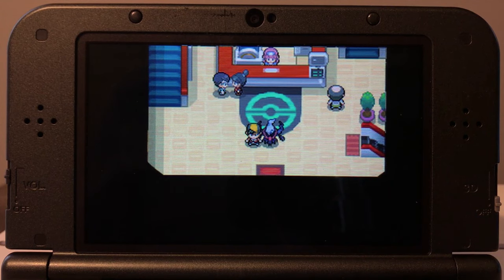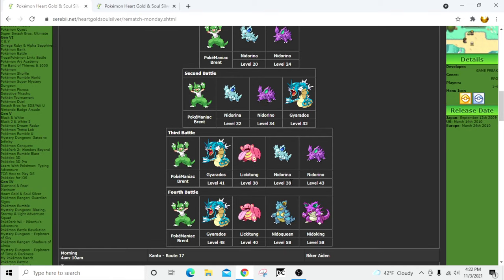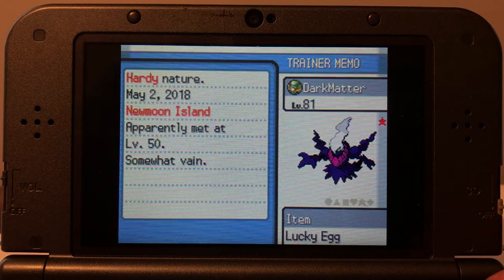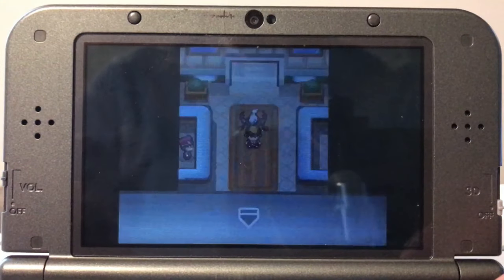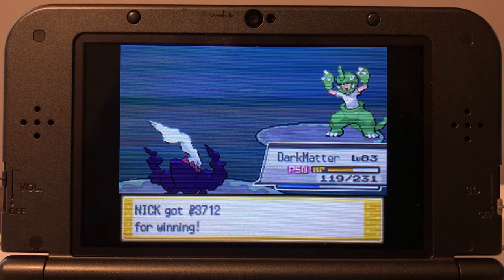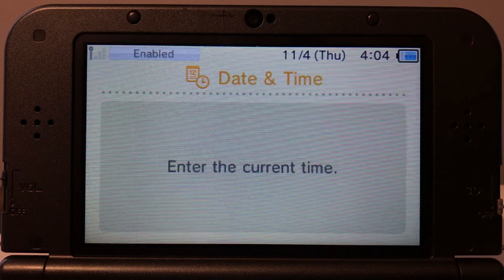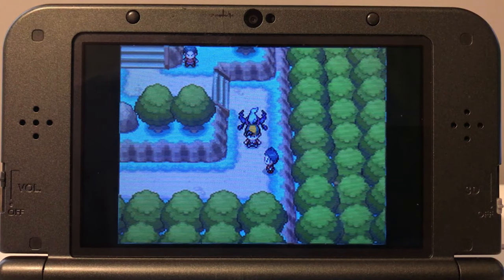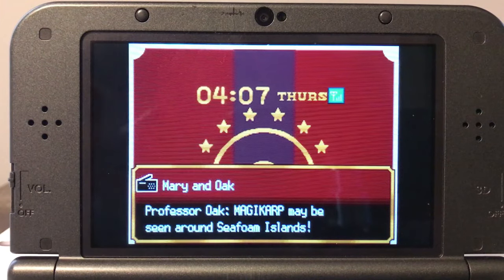THE BEST EXP GRIND SPOT IN POKEMON HEARTGOLD & SOULSILVER!!! + Unlimited Money!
Video Description
In this video, I will be showing you my favorite EXP grind spots in Pokemon HeartGold & SoulSilver to level up your higher level Pokemon to level 100 extremely fast! This method allows you to level up really fast in Pokemon HeartGold & SoulSilver without having to rebattle the elite four over and over again!

Here is the link to Serebii that shows all trainers you can rebattle